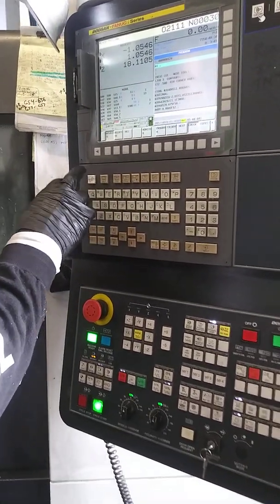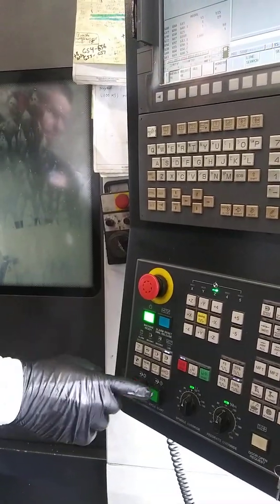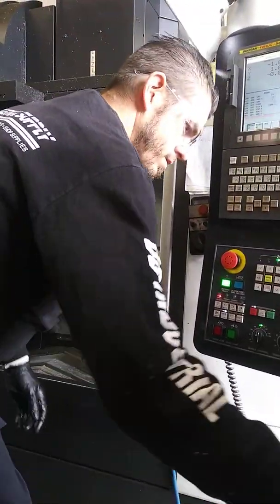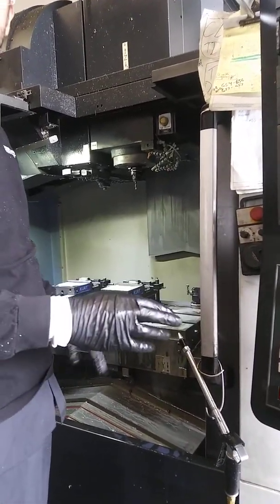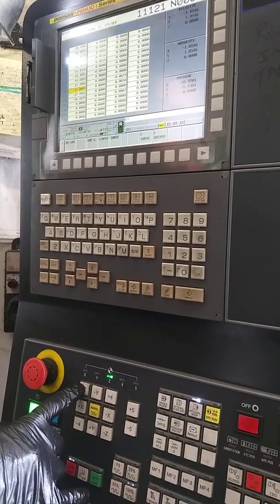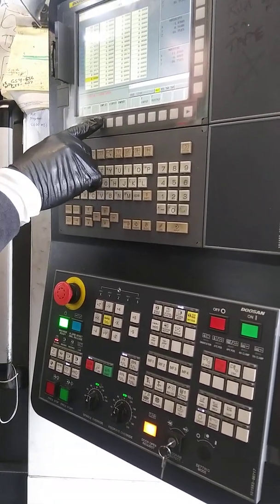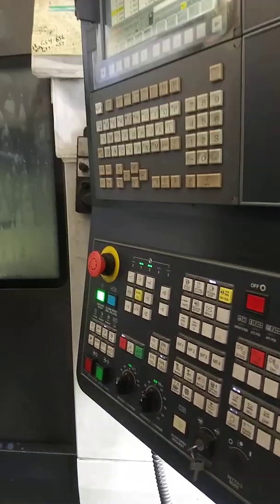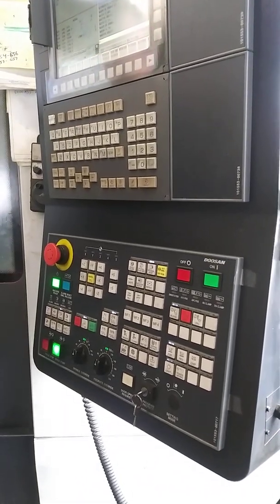How to change tools on a Doosan dnm4500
a frind of mine showed me how to change and touch a tool in this machine.